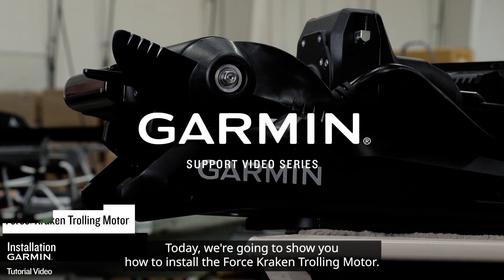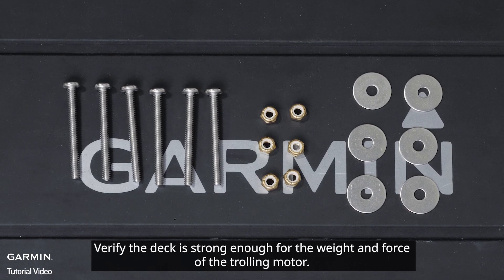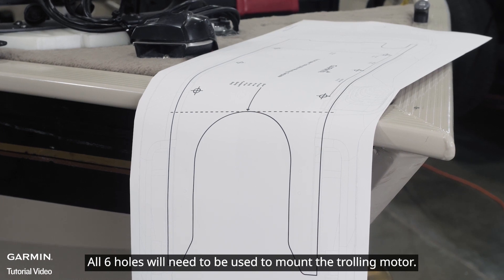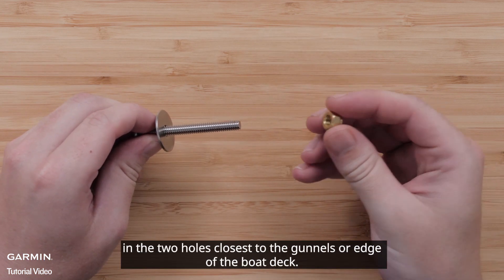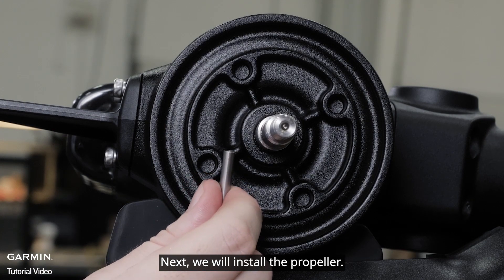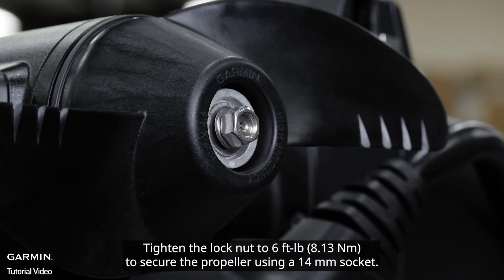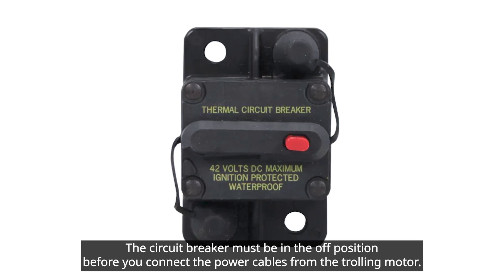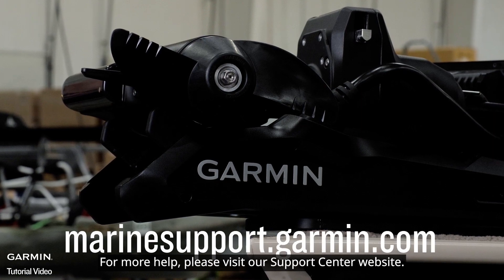Tutorial - Force Kraken Trolling Motor: Installation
Learn, step-by-step, how to install your Garmin Force Kraken Trolling Motor.
0:00 Tools you need
0:30 Mounting location
1:13 Power supply
1:34 Mounting holes
2:59 Installing nose cone, skeg, propeller
4:13 Connecting to power